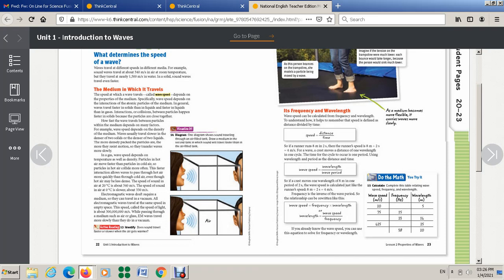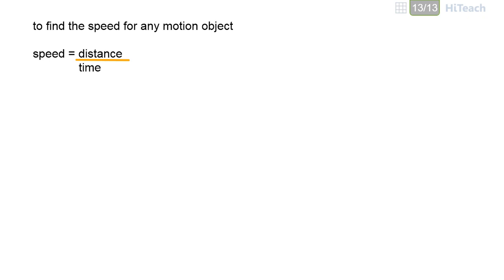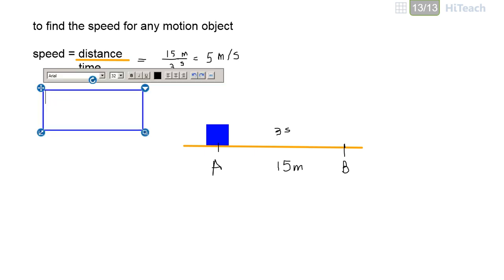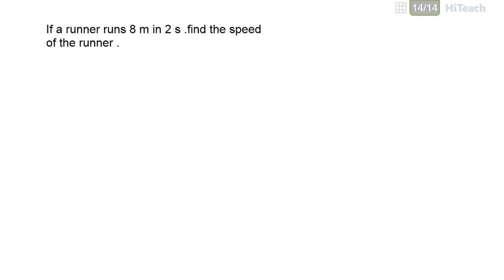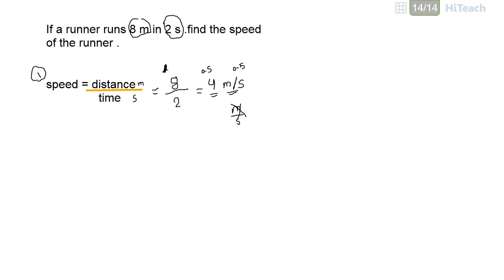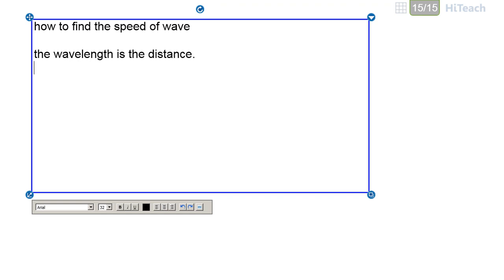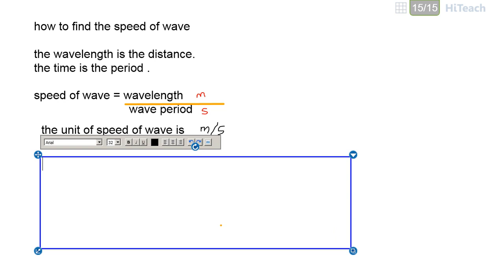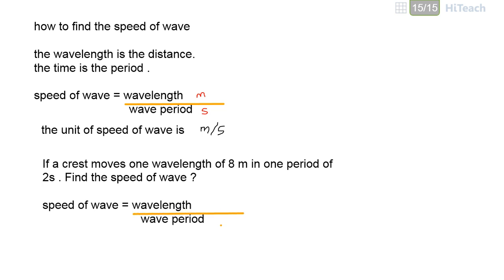Int, Science , Grade 7, # 28,Properties of waves p 23 part 1 , maysa hamed